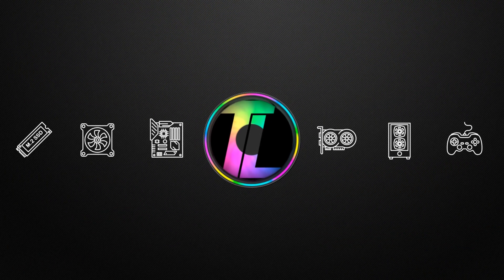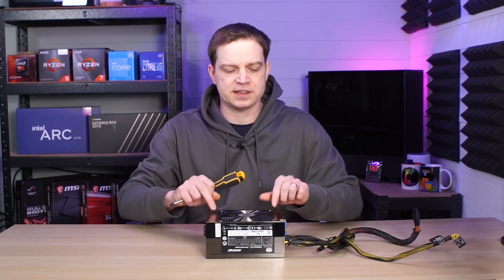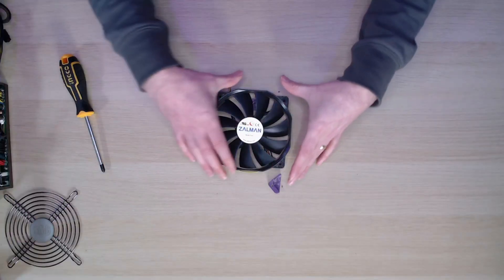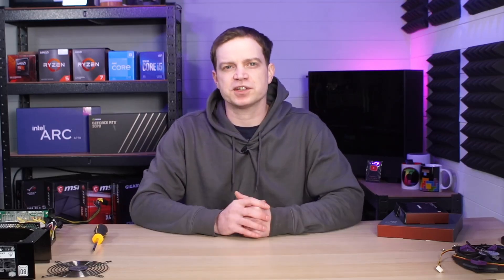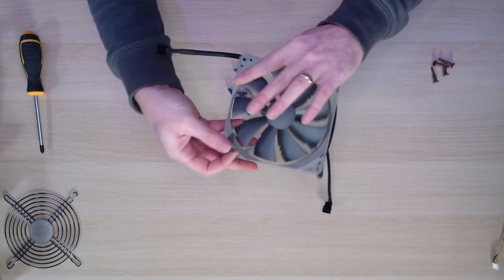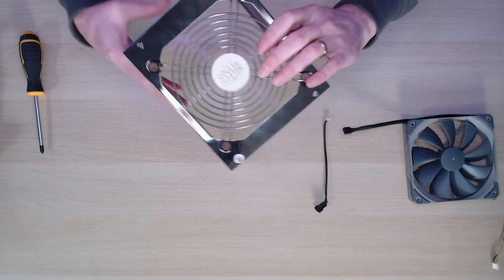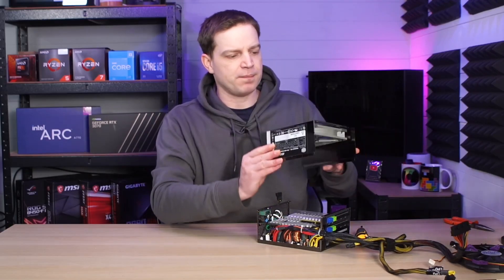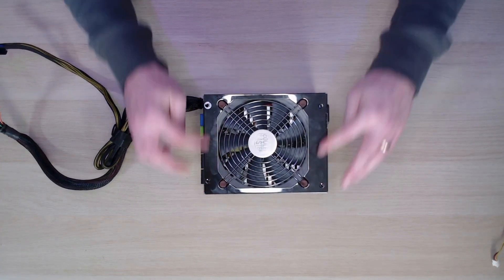Replacing the fan in our PSU with Noctua the right way.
One of our awesome channel members recently donated a 1000w Cooler Master power supply to us but it had a little issue with its fan.  After a bit of investigation it appeared someone at some point had tried to change the fan out and made a right mess of it so we are going to fix it properly.

- Noctua NF-P14s redux-1500 PWM Fans
- Noctua NA-SAVP1 Anti-Vibration Pads

- Cooler Master Store
- Noctua Store